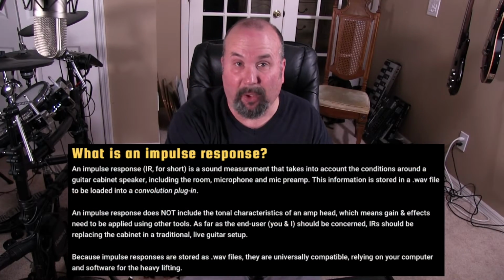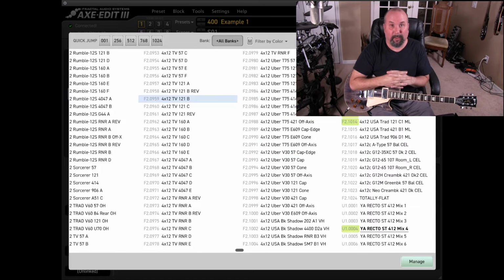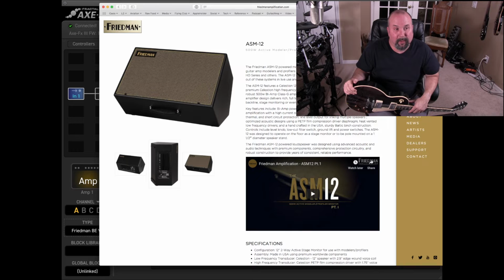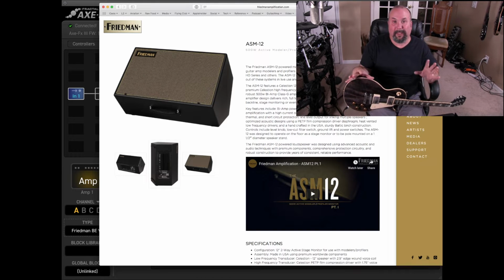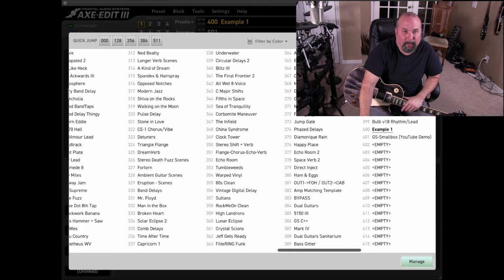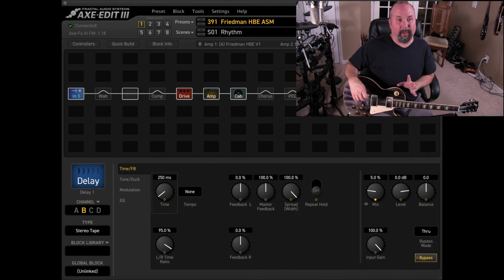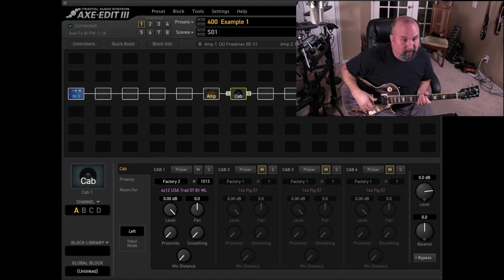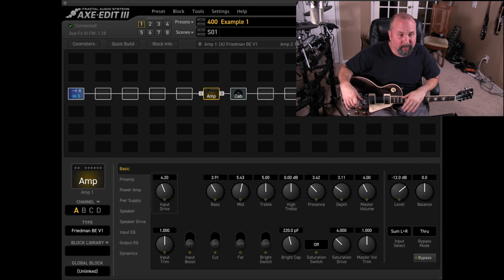Intro to Amp Modelers Part I-IR's, Full Range Flat Response, Fletcher Munson, and Gig Ready Presets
New to amp modelers? This video covers some common terms that you will hear about most when you dig into amp modeling. IR's, FRFR (Full Range Flat Response), Fletcher Munson Curve, and learn how to approach dialing in a tone for live use to avoid last minutes surprises at a gig.